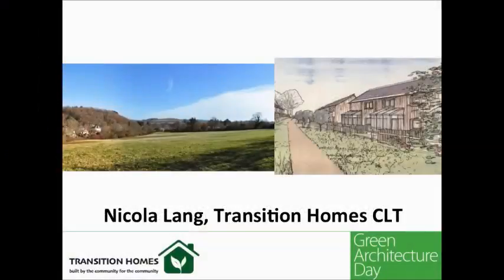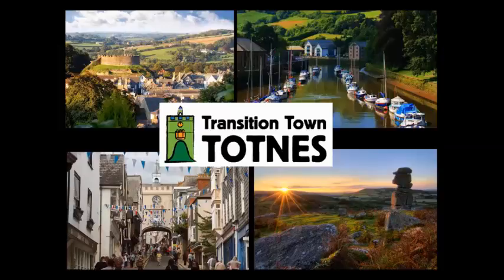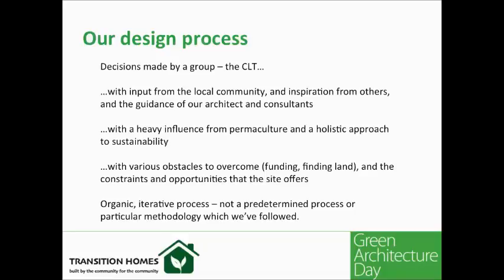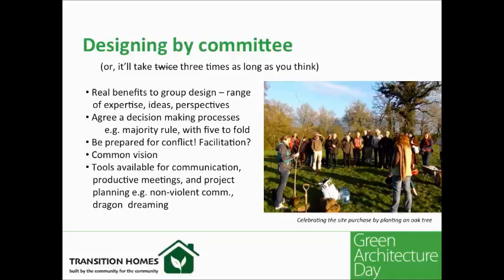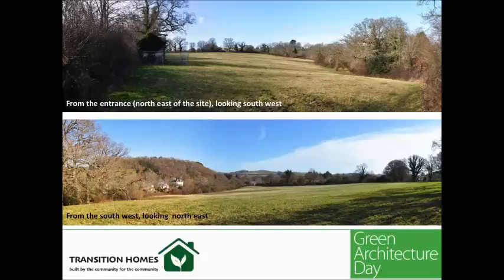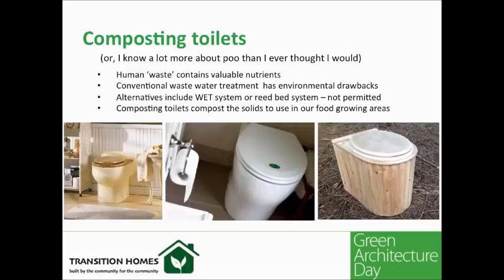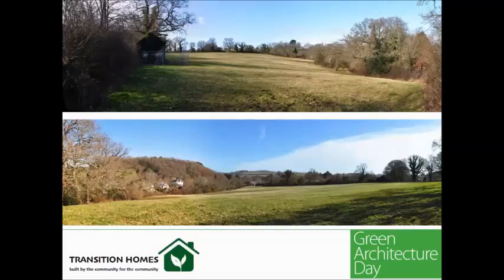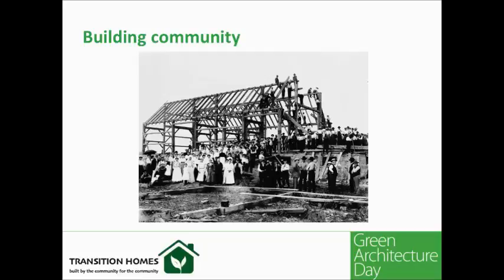Nicola Lang: Communities in transition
Nicola Lang from Transition Homes Community Land Trust talks about "Communities in transition" for Green Architecture Day 2016.